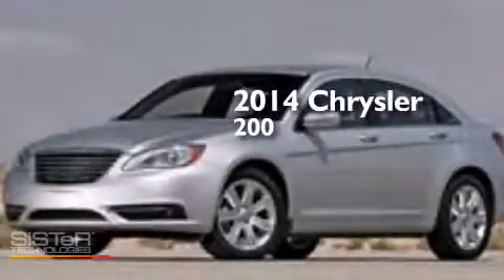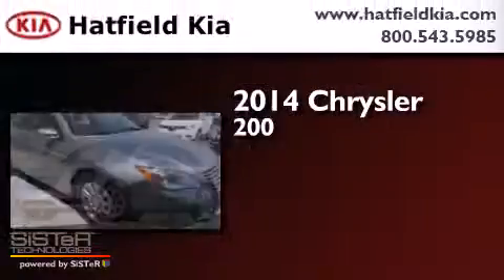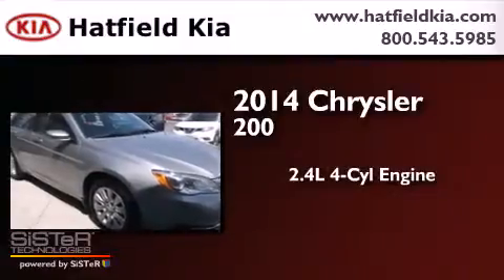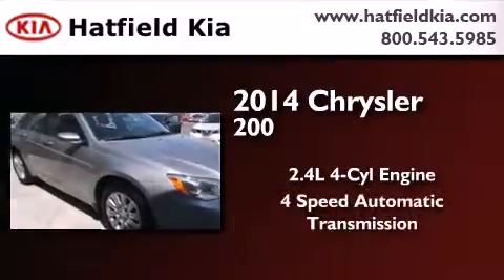2014 Chrysler 200 Columbus OH 43228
We've been honored to serve the Columbus OH area , we promise that your experience at our dealership will exceed your expectations ! Year : 2014 Make : Chrysler Model : 200 Engine : 2.4L I-4 cyl Trans . : 4 speed automatic Exterior : Silver Miles : 13,641 Interior : Gray Hatfield Kia 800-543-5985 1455 Auto Mall DriveColumbus Columbus , OH 43228 Used 2014 Chrysler 200 Columbus OH